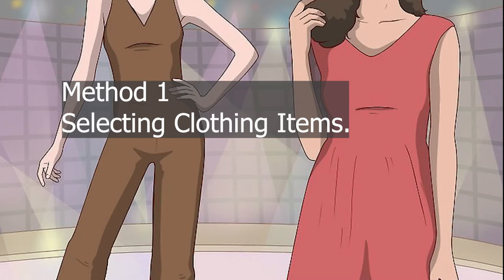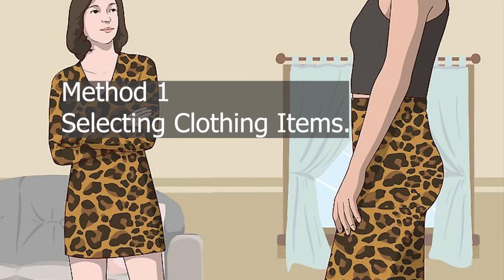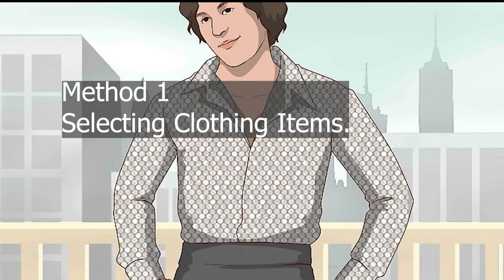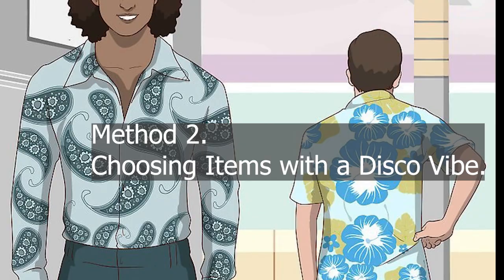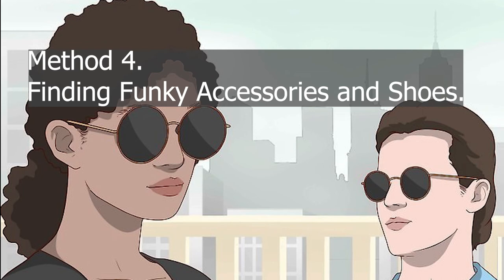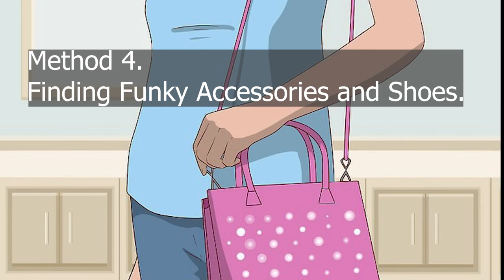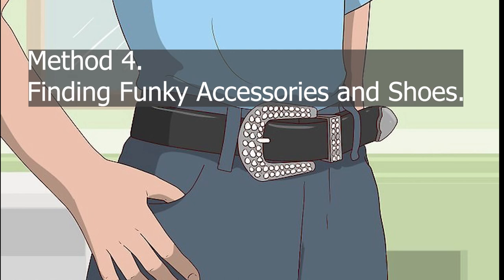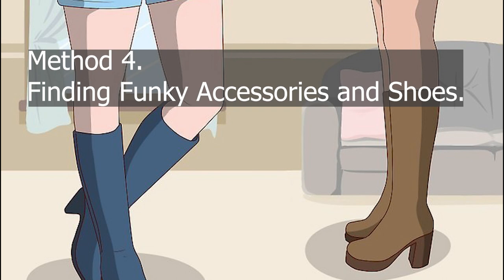How to Dress Up for a Disco Party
Disco outfits are known for their bright, funky colors and fun accessories. When you go to a disco party, you want to make sure that your outfit is as authentic as possible. You can start by shopping online or in a vintage shop for some fun and classic outfits from the disco era, considering different fabrics and fashion trends as you go. Once you’ve selected your costume, jazz it up with a classic hairstyle, some disco-ready makeup, and some great shoes and accessories. With all the glitz and glam of the disco era, you’ll be sure to find an outfit that works for you!